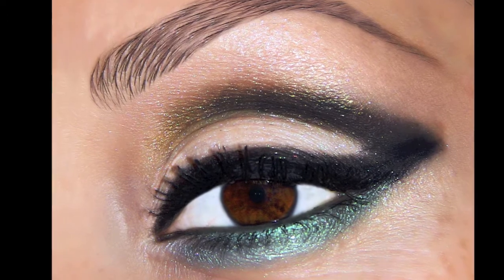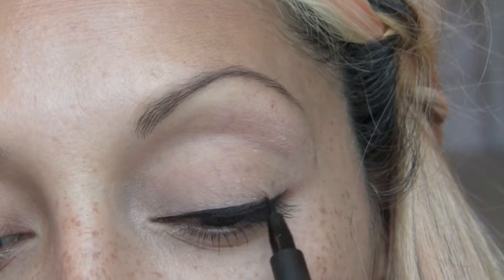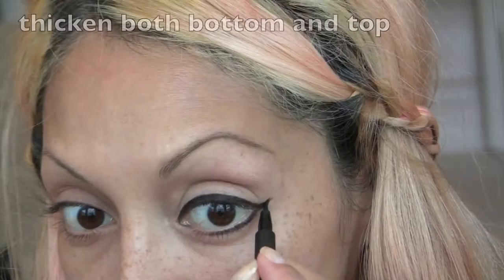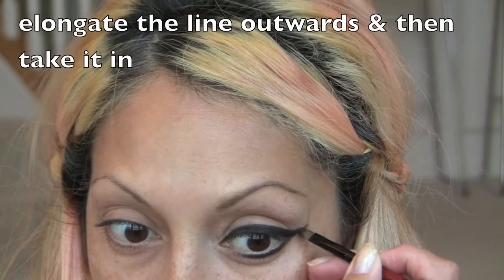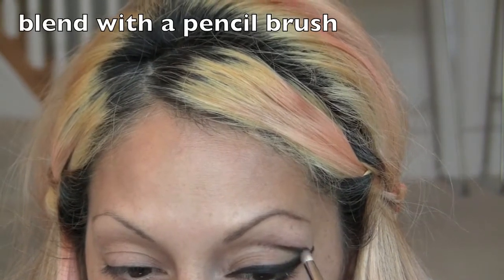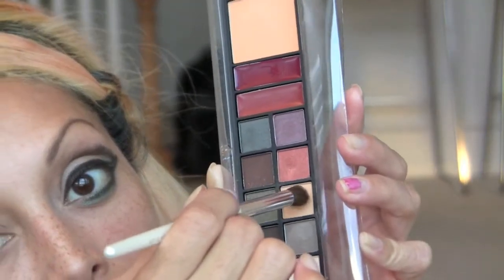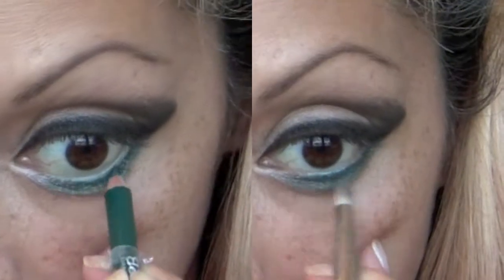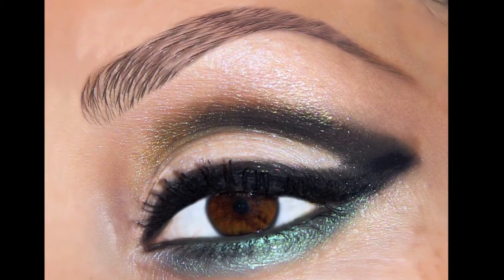Simple Eye with a Twist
hello Friends! Hope you like this simple eye look with a twist! Thank you so much for your support and for your sweet comments. I am sorry if it takes me a while to comment back but I always do; even if it takes weeks or months!! (sorry) love you all!!